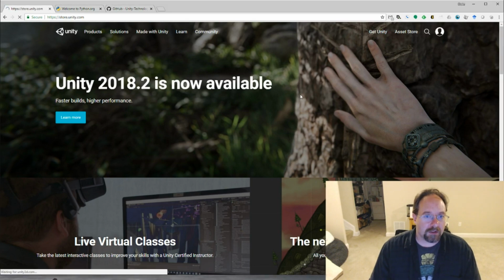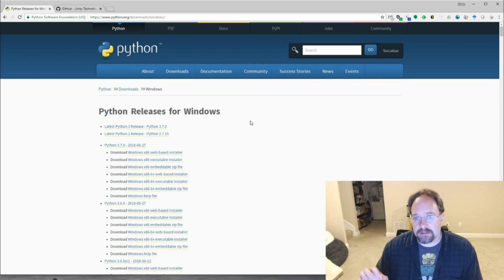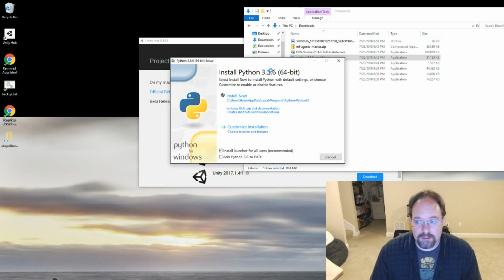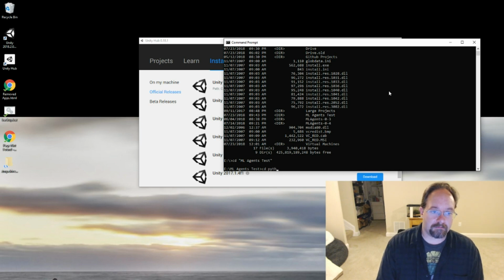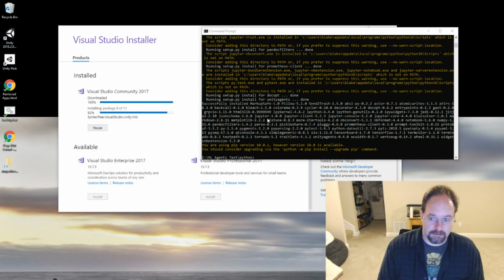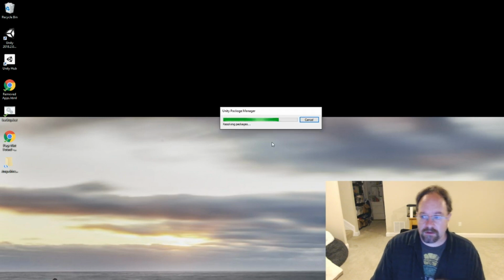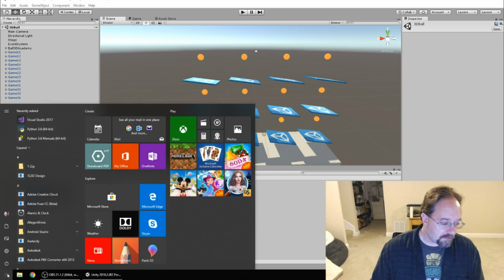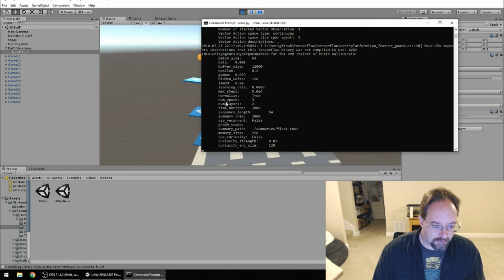Unity Machine Learning Made Easy - Computer Setup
Curious about what this Unity ML Agents stuff is all about? Starting from scratch? In this video, I start with a clean copy of windows, and from there download and install all the components needed to start exploring the exciting world of machine learning.